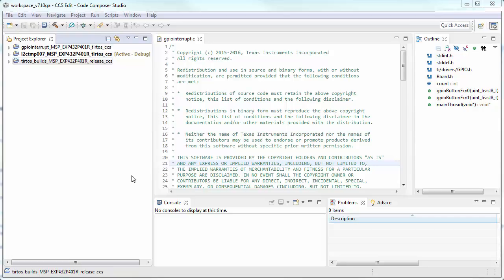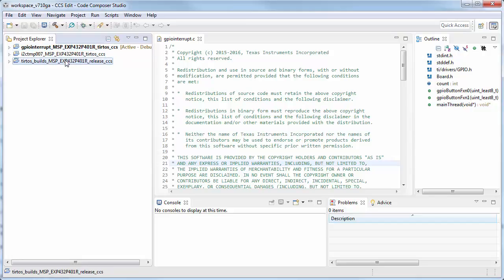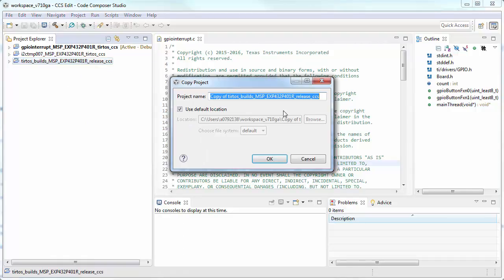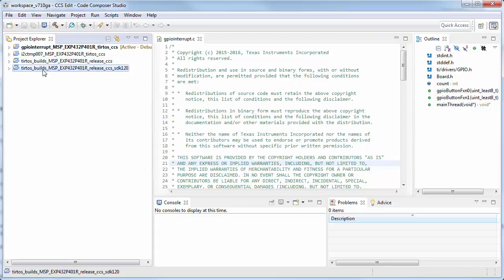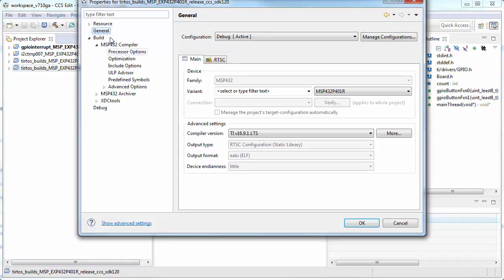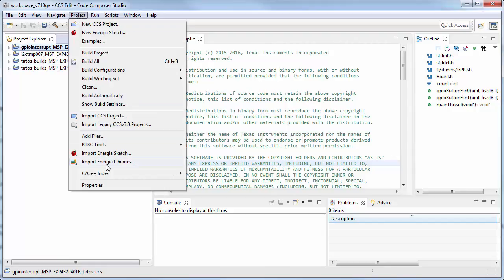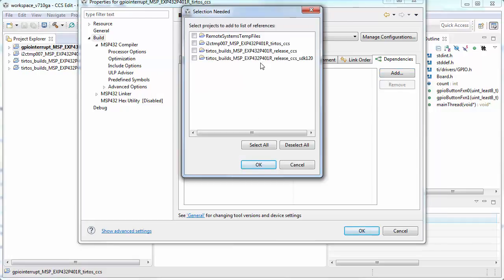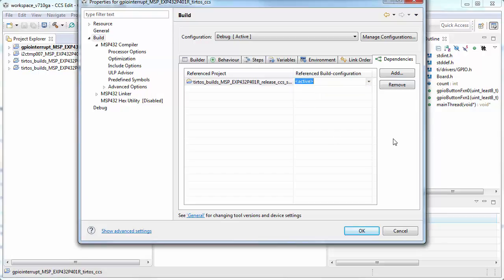Using multiple versions of the SimpleLink SDK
If you want to have some projects setup to use one version of the SimpleLink SDK and other projects setup to use a different version then there are some steps that you need to take.